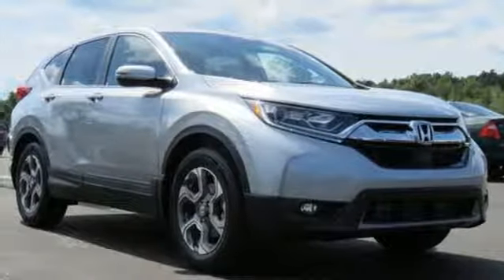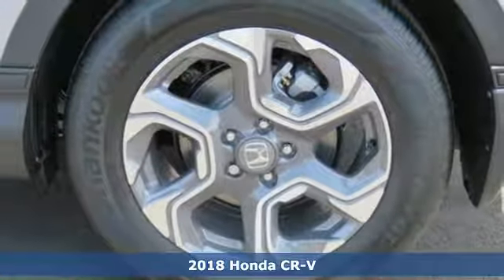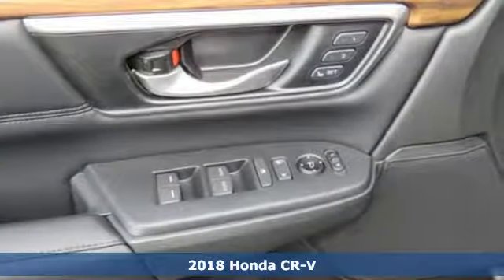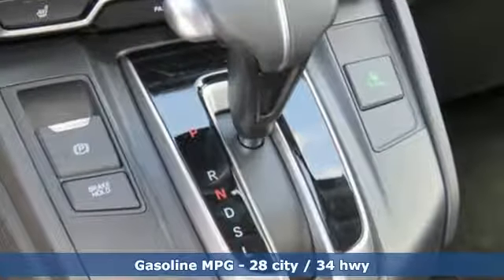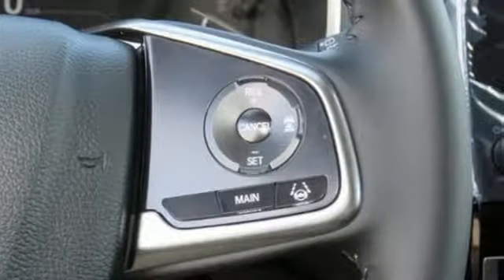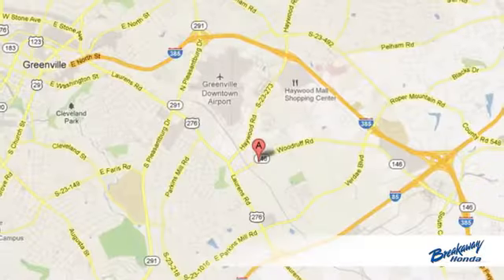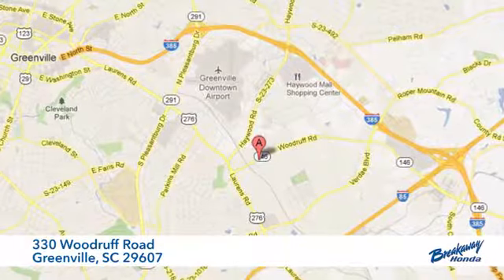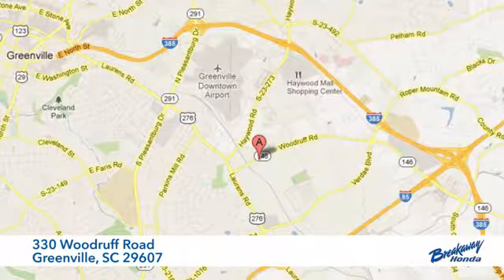New 2018 Honda CR-V Greenville SC Easley, SC #182366 - SOLD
Year: 2018
Make: Honda
Model: CR-V
Trim: EX-L
Engine: 1.5L I4 DOHC 16V
Transmission: CVT
Color: Silver
Interior: Blk Lth
Stock #: 182366
VIN: 7FARW1H83JE049061

Address:
330 Woodruff Road